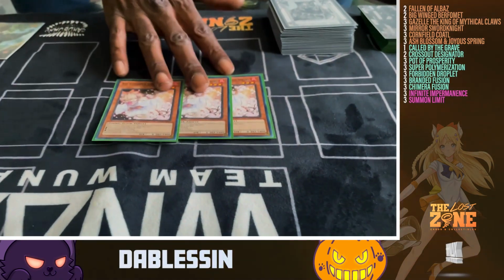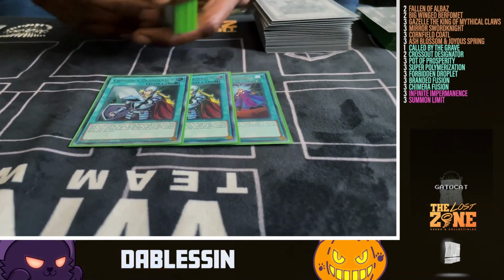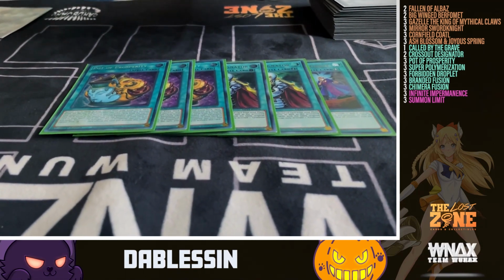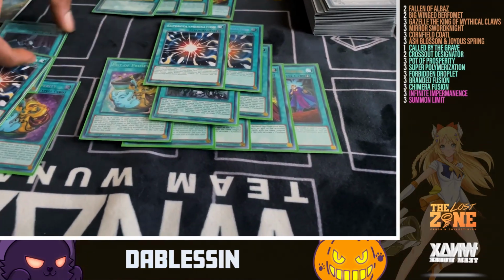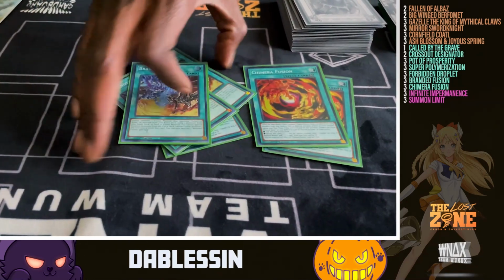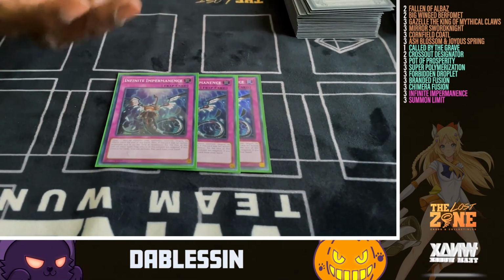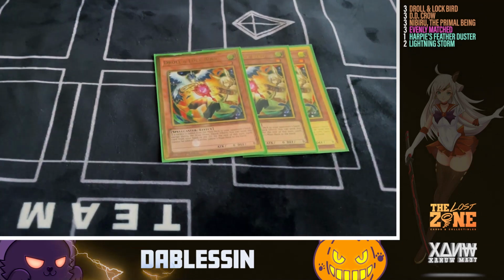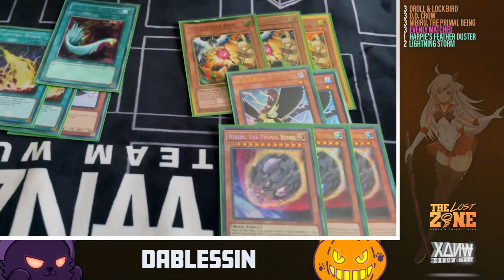YCS INDIANAPOLIS 'BRANDED CHIMERA' DECK PROFILE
-  In this video DABLESSIN WILSON showcases his BRANDED CHIMERA Deck Profile, that he took to YCS INDIANAPOLIS 2023! Facing off against the likes of the YCS Champion STEVEN SANTOLI and also MKOHL40, he breaks down his reasoning for this spicy deck list!

Leave us a suggestion on what combos or deck profiles you'd like to see in the comment section! Thank you!!

- edits by wnax reaper -